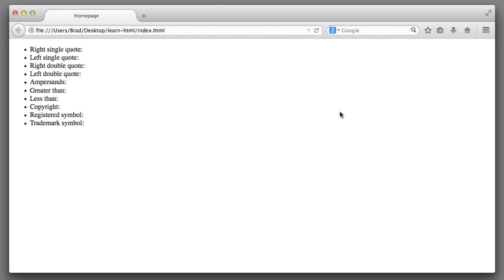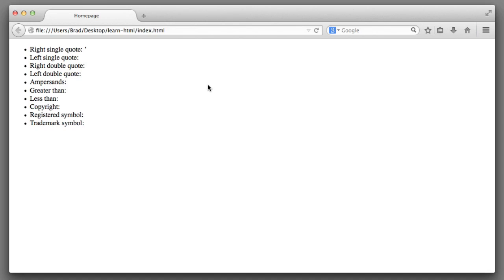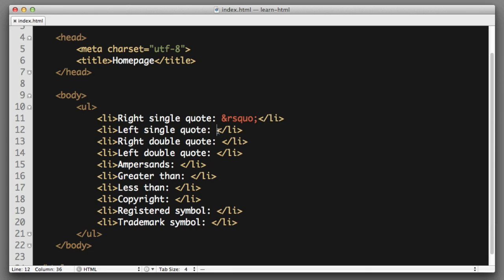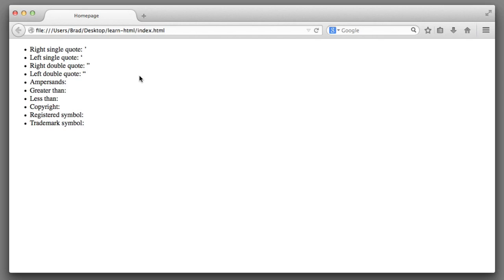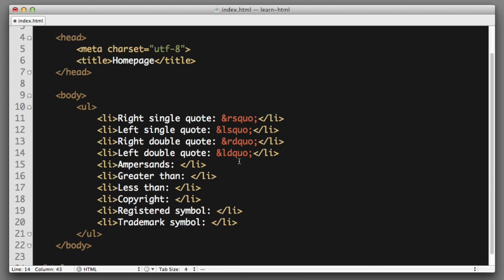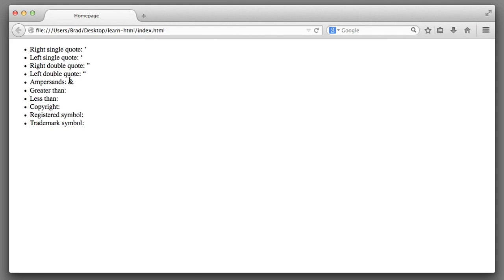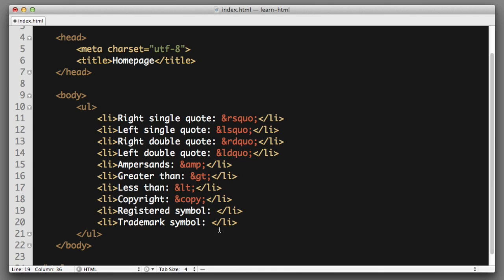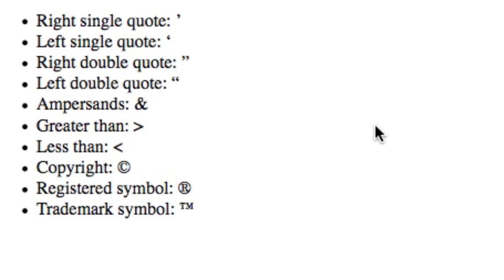015 Special Characters